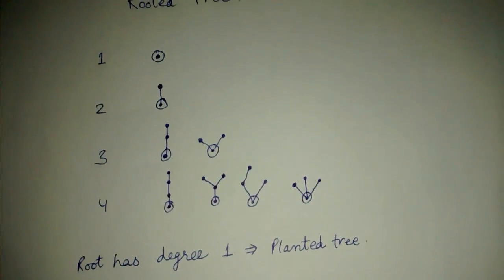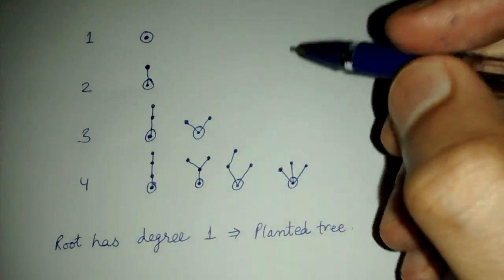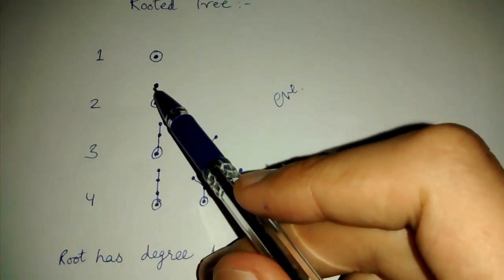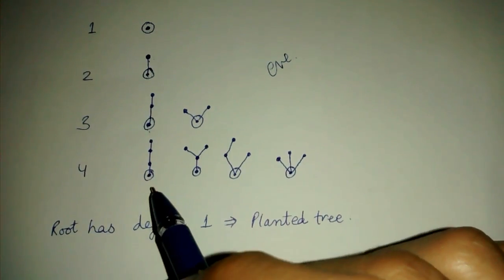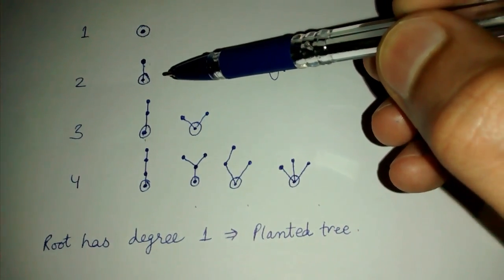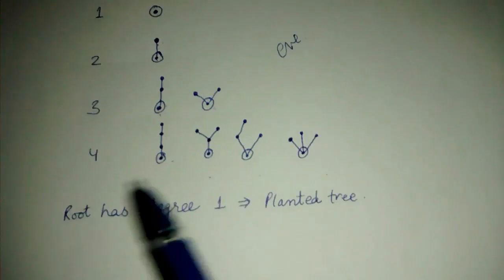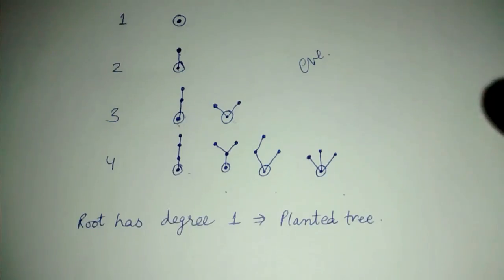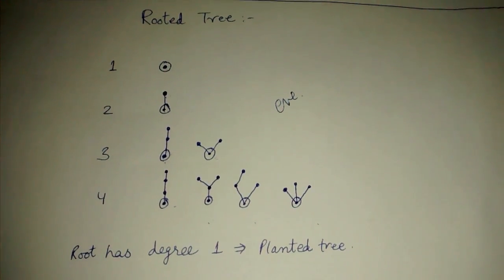Rooted trees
A school course in data structures.